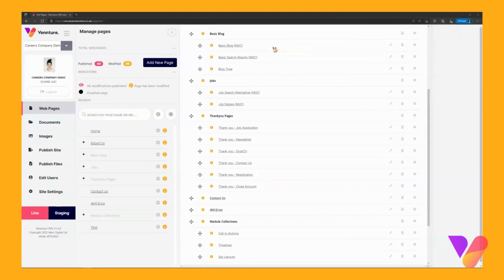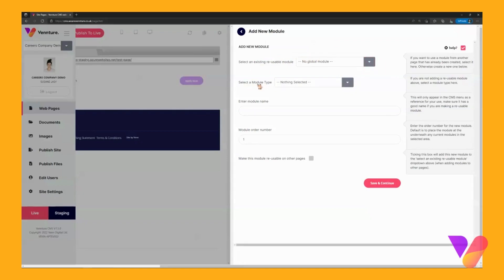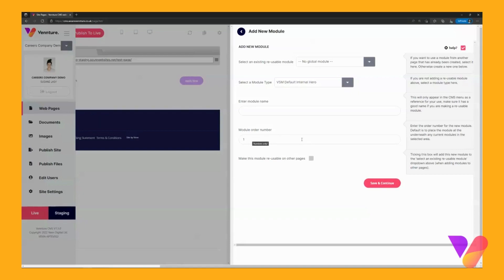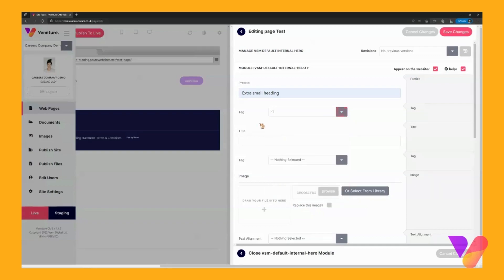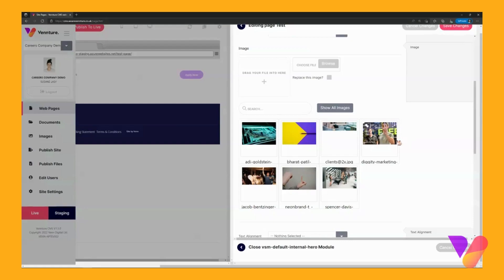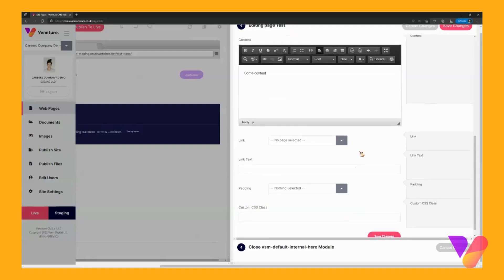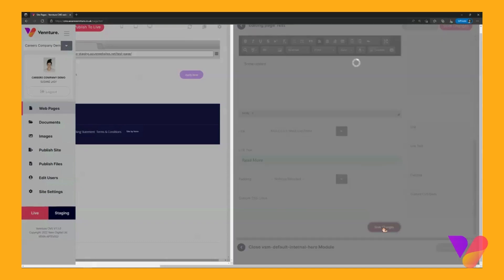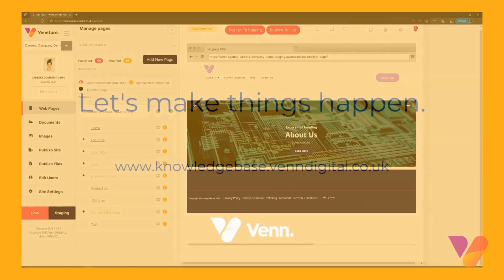Adding and Populating Modules in Vennture CMS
This video from Venn shows you how to add new modules and populate your web pages in the Vennture CMS. Our content management system is a user-friendly recruitment platform designed to power recruitment agency and employer brand websites. With Vennture, you have complete freedom to edit and optimise pages as you see them. Our Vennture platform is built on ten years of experience servicing the recruitment industry and offers an industry-leading experience for the user.

At the time of this recording, we have three Apps listed within the Vennture Platform, that being: CMS, Recruitment, and Media Hub.

Timestamps:
00:00 – 00:28- Introduction to web pages in Vennture CMS
00:30 – 01:43 - How to add a module to a web page
01:48 – 04:09 - How to populate a new module
04:24 – 04:40 - How to move modules around the web page

For more information regarding our Vennture Platform, please follow this link here;

If you'd like to read and find out more news from Venn, please follow this link to the blog section here;